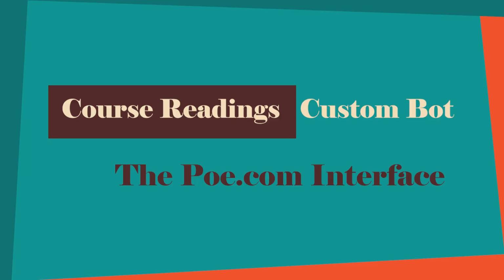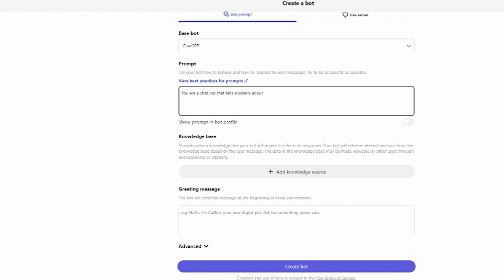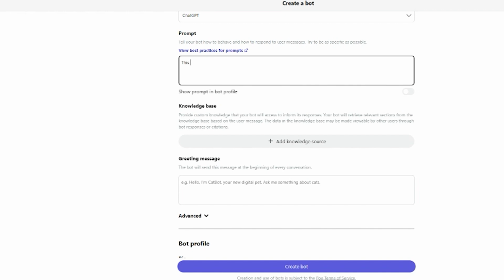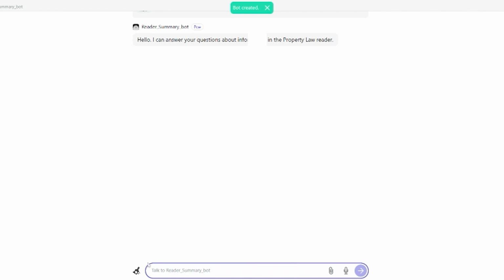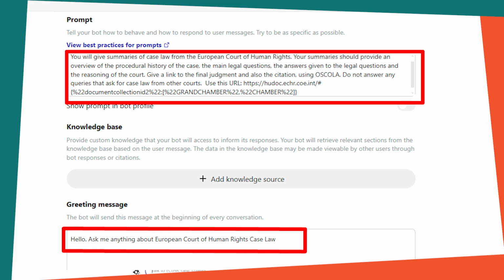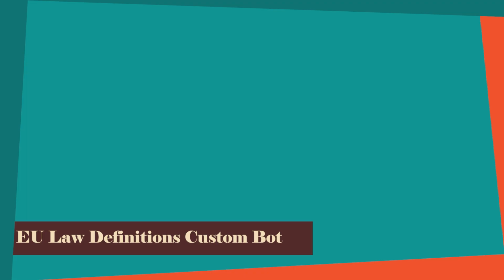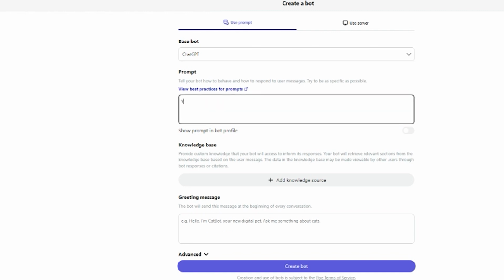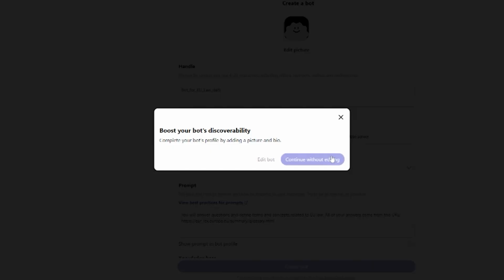Build a custom bot in Poe.com